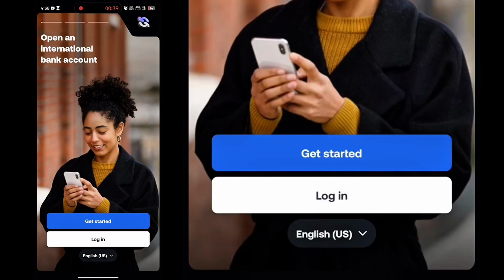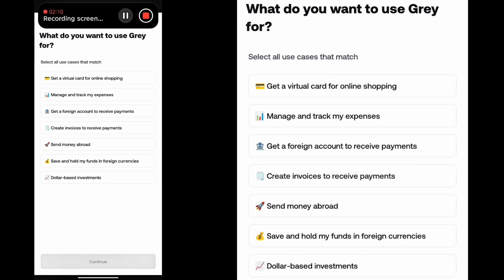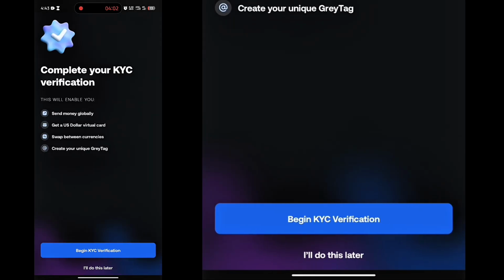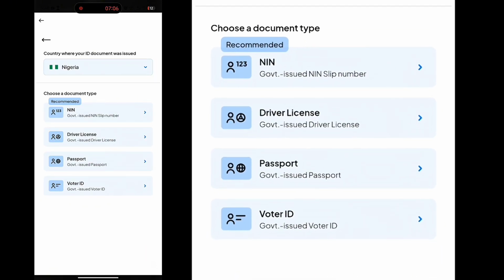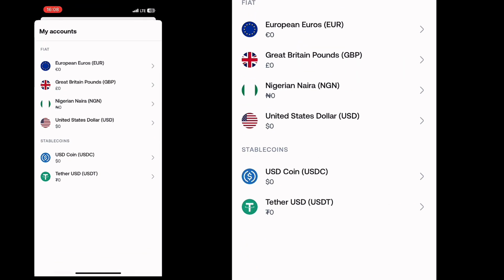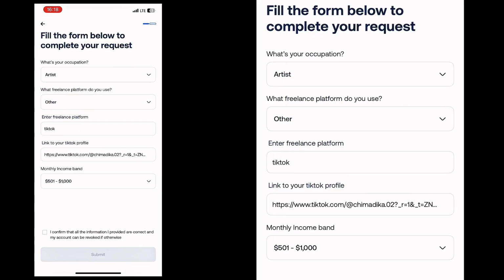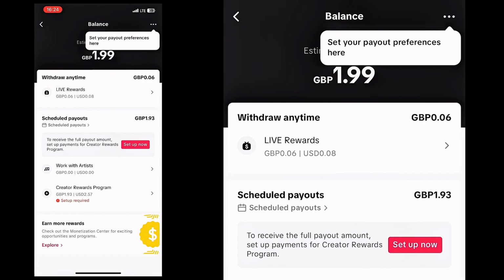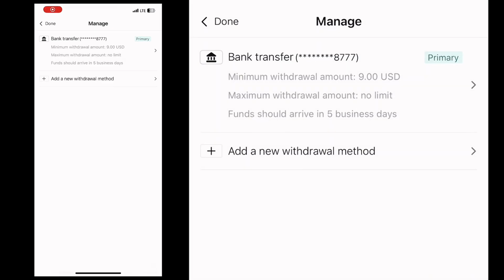How to get a UK bank account to withdraw your earrings as a Nigerian creator#uktiktokaccount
Struggling to withdraw your money from a UK TikTok account? 🤯 You’re not alone!

In this video, I’ll show you **step-by-step how to withdraw your TikTok earnings from a UK account WITHOUT PayPal or Payoneer** — yes, it’s 100% possible!

If you’re a creator in Nigeria (or anywhere outside the UK) using a UK TikTok account, this is the exact guide you need to finally access your money without stress.

🔥 What you’ll learn:
• How TikTok payment system works (UK accounts)
• The alternative method to withdraw your money easily
• Mistakes that can block your withdrawal
• Tips to avoid getting your account flagged

This method is beginner-friendly and works even if you’re just starting out with TikTok monetization.

💡 Whether you’re making money from Creativity Program, LIVE gifts, or TikTok rewards — this video will help you cash out successfully.